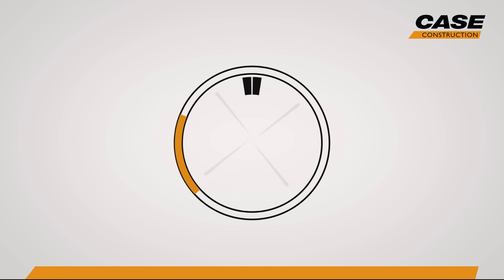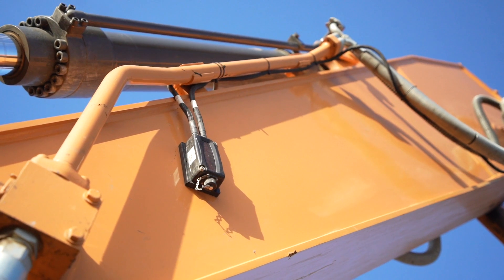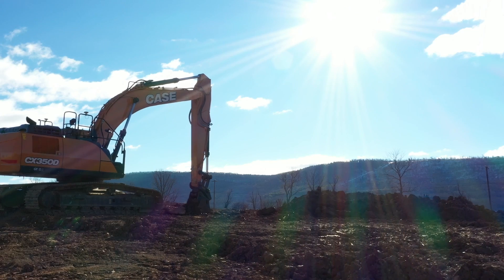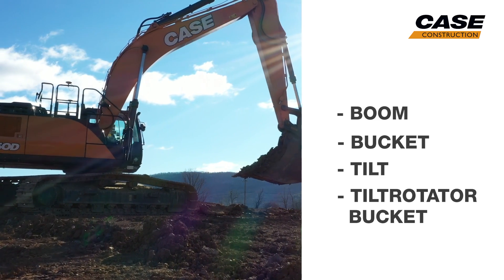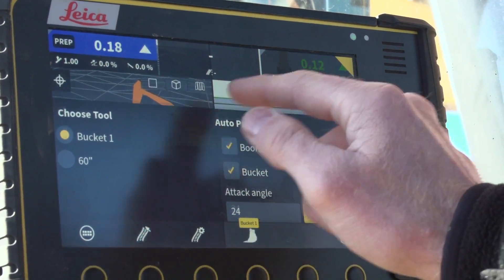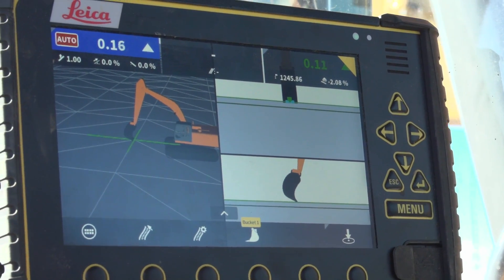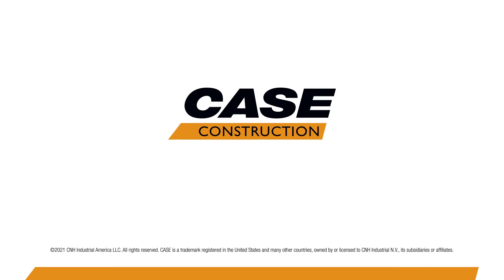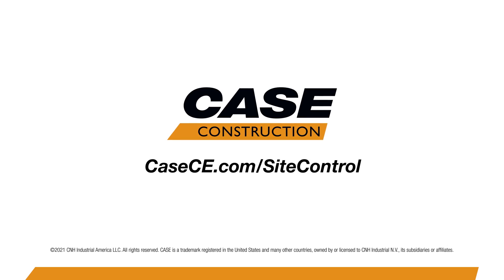North America: TechTalk: Semi-Automatic Machine Control for Excavators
CASE SiteControl certified dealers now offer semiautomatic 2D and 3D machine control solutions from Leica Geosystems for its CX210D, CX250D and CX350D hydraulic excavators. These systems help prevent overdigging, and deliver all of the great advantages of machine control with excavators, including greater productivity, less wear and tear on equipment, and greater efficiency of labor and resources.

For more information on this and everything related to CASE excavators, visit CaseCE.com/DSeries.